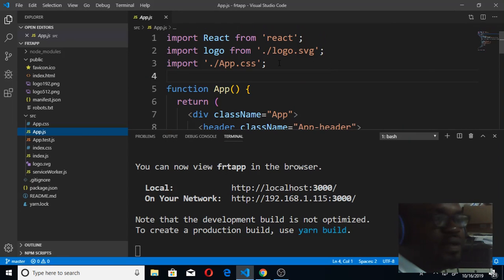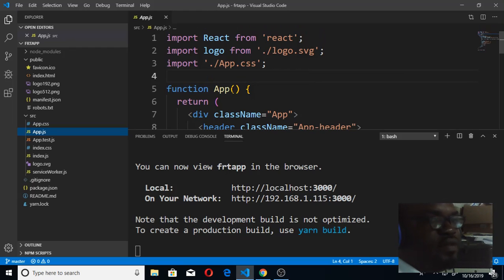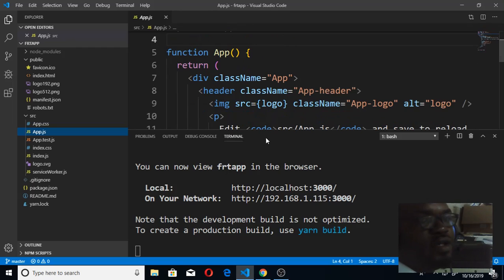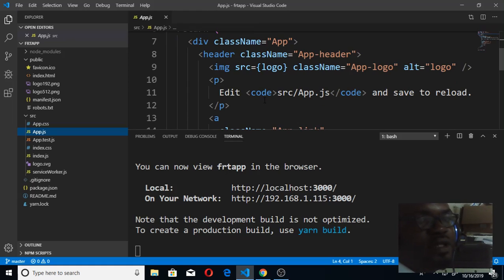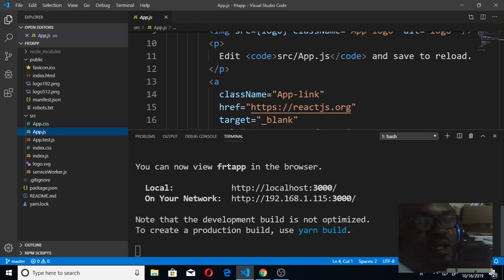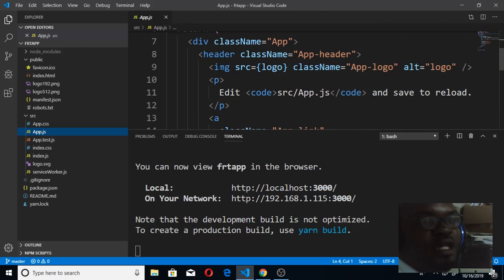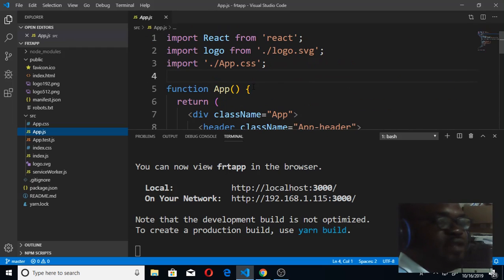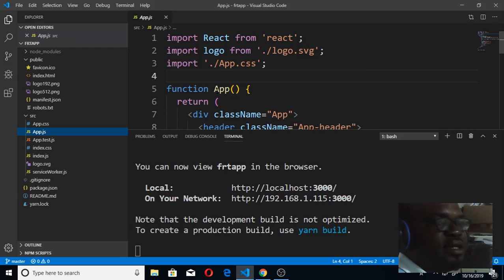Andela 06 and 07 check out the App component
the App component